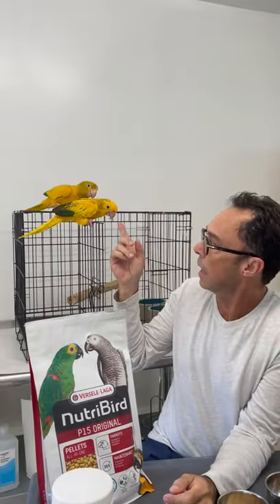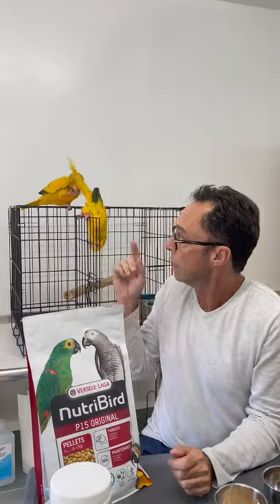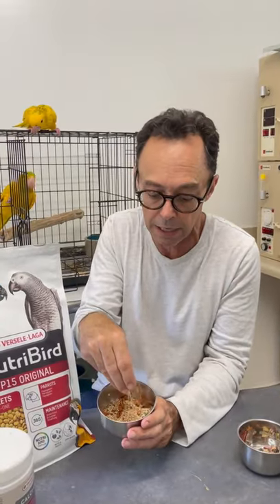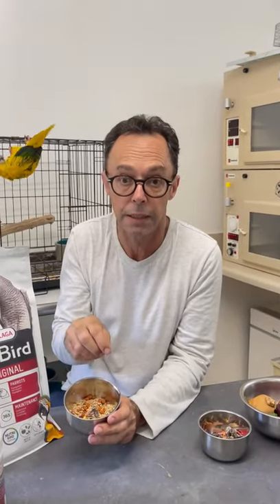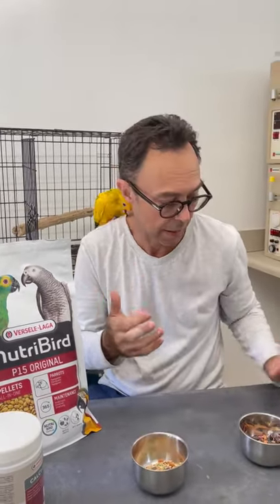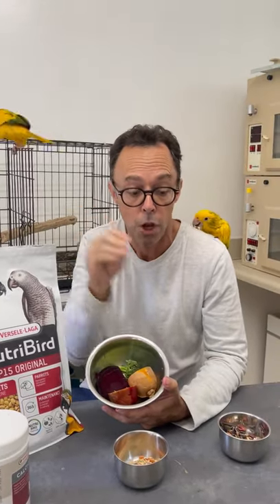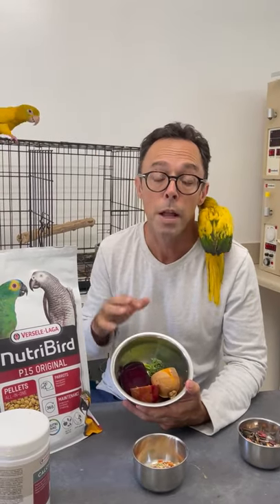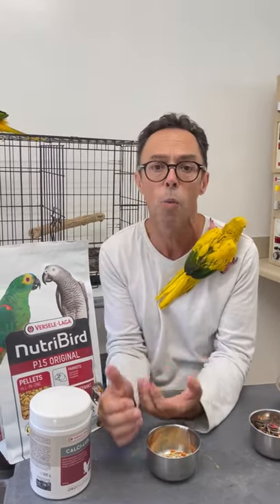Tony Silva - golden conure